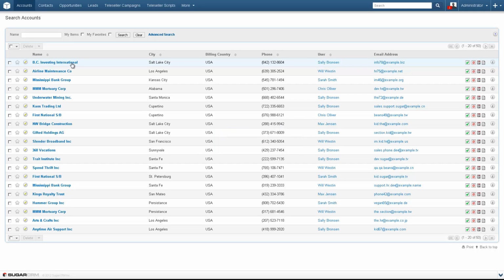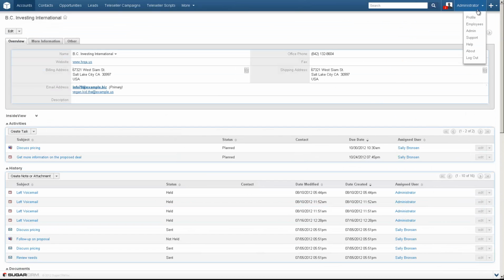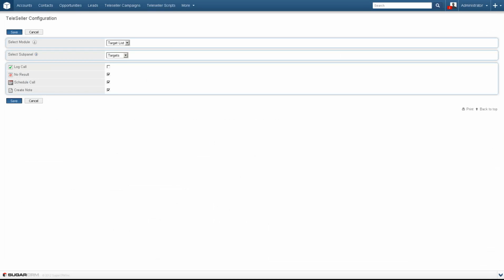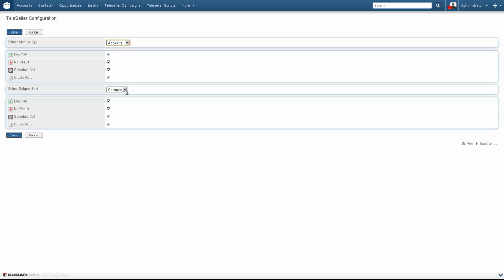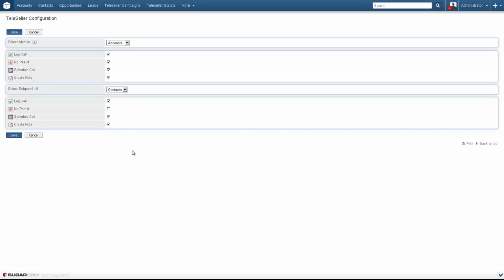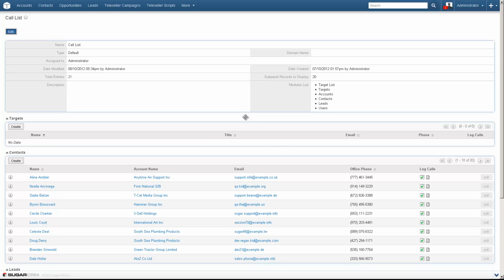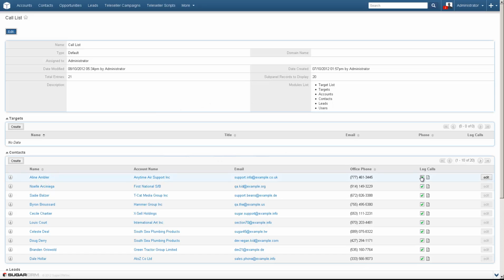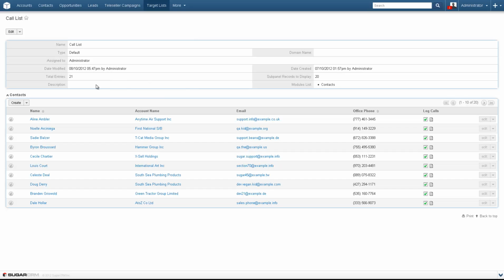Atcore Systems Teleseller for SugarCRM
The TeleSeller SugarCRM Module was created to make SugarCRM users more efficient through the use of quick disposition buttons when completing heavy outbound calling.